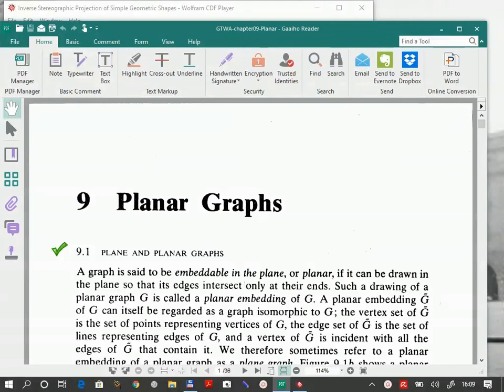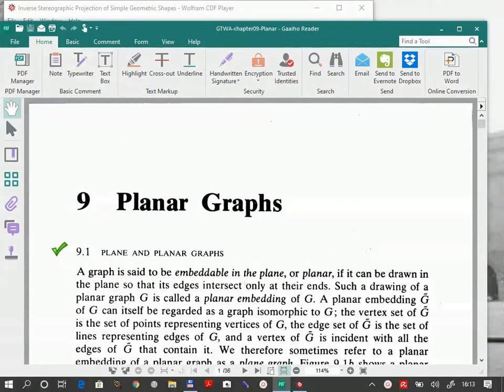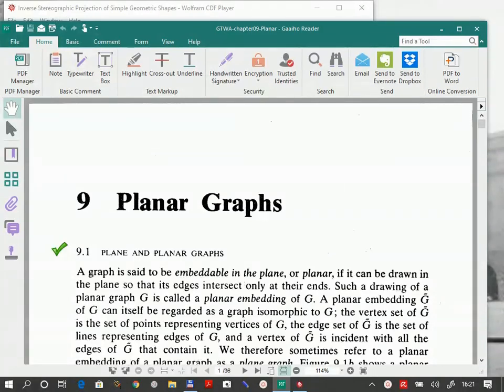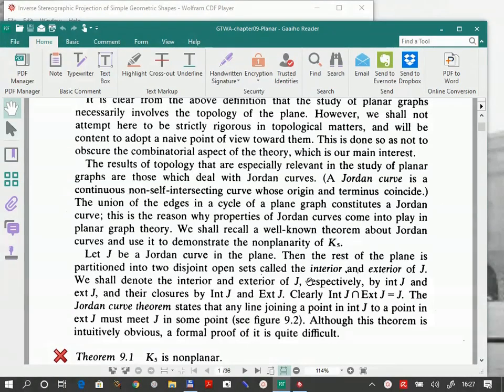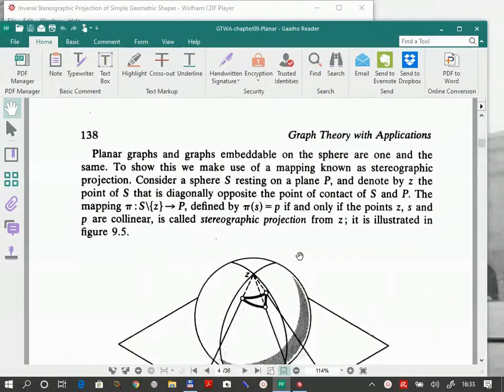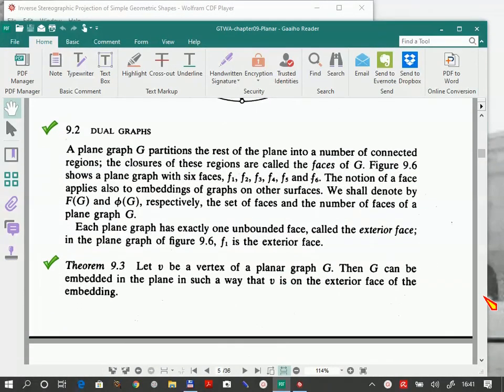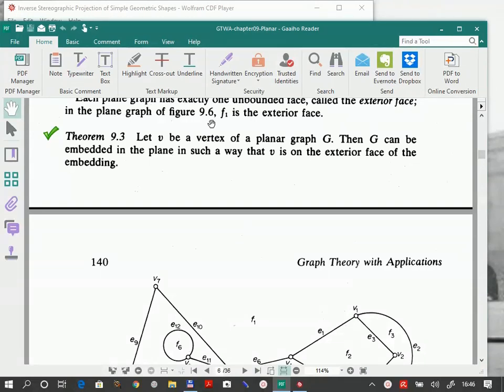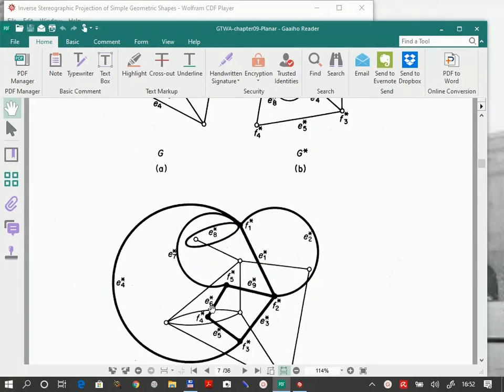MM191202B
Dec. 2, 2019 B
Planar and plane graphs. Surfaces. Stereographic projection. Dual graphs.